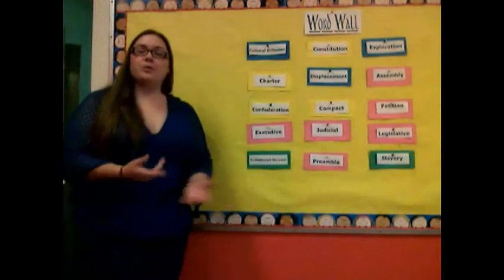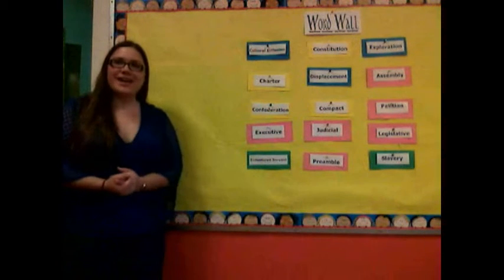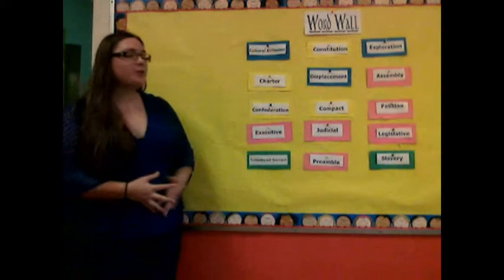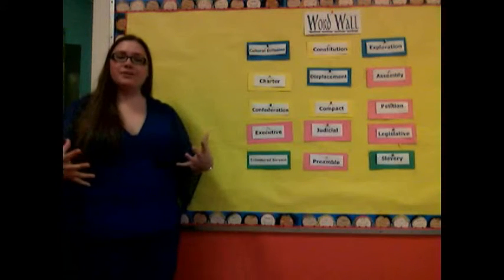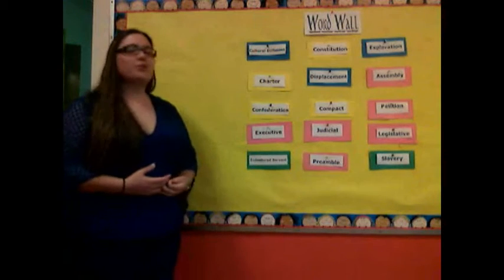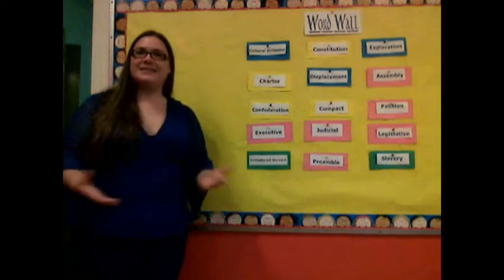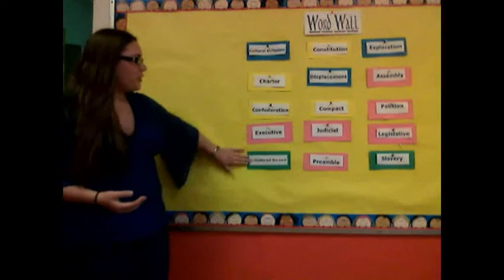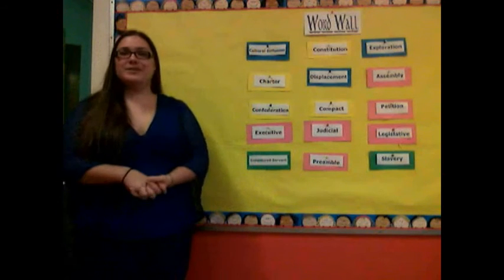SDAIE strategy- Word Wall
This is a quick introduction and demonstration  of the SDAIE strategy Word Walls.